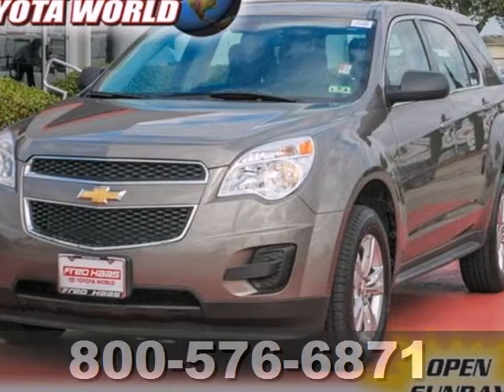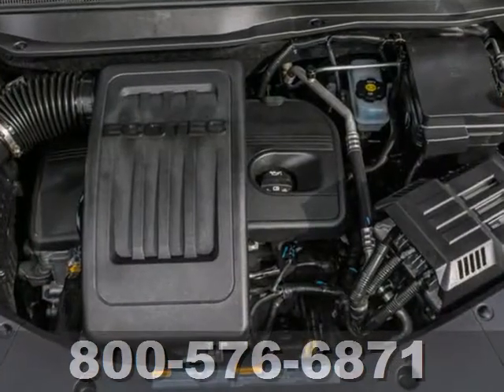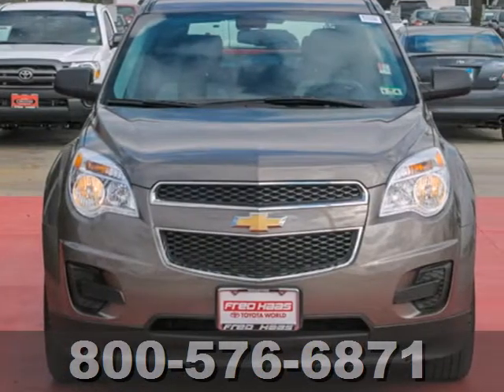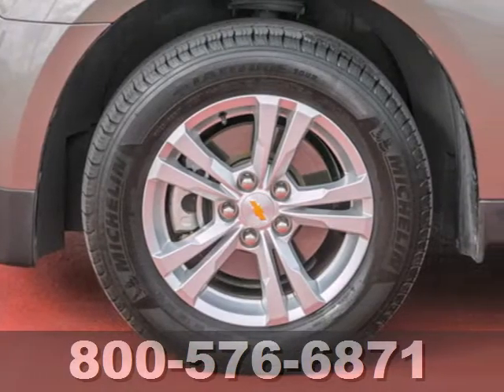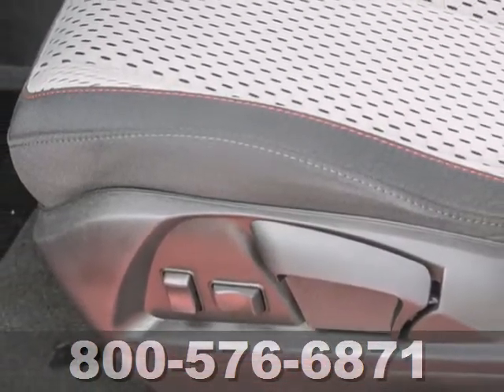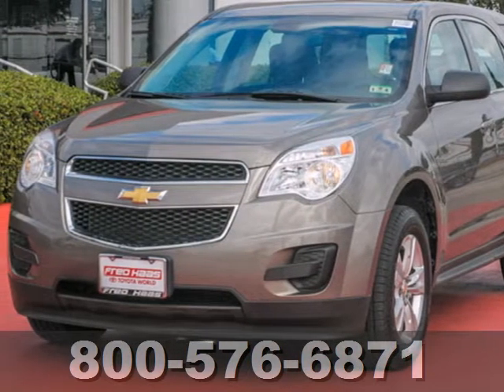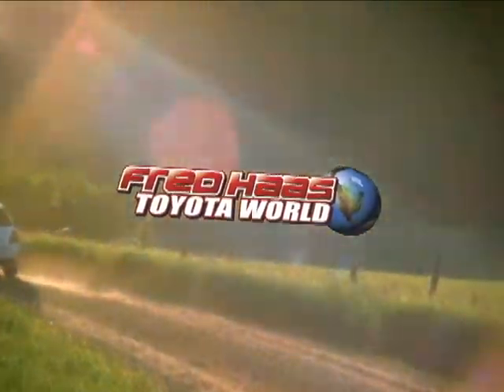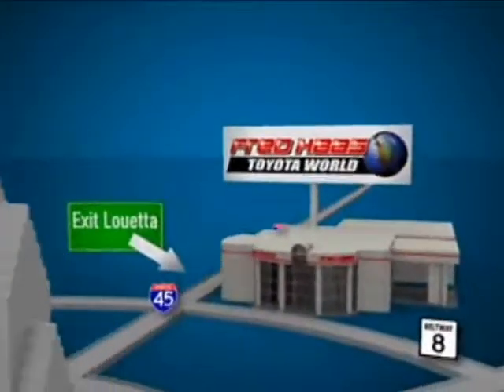2010 Chevrolet Equinox Katy Sugarland, TX A6351585T - SOLD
SOLD - fredhaastoyota.com Call or visit for a test drive of this vehicle today! Phone: Year: 2010 Make: Chevrolet Model: Equinox Trim: SUV Engine: 2.4L , 4-Cylinder Transmission: Automatic Color: Gray Interior: Jet Black/Light Titanium Mileage: 26359 Stock #: A6351585T DEALER MAINTAINED..SERVICE RECORDS AVAILABLE..COMES WITH 2 KEYS 2 REMOTES(if avail.)..VERY NICE..MUST SEE..FREE AND CLEAN CARFAX...IF YOU ARE IN THE MARKET FOR A NICE VEHICLE THEN MAKE SURE YOU COME AND SEE THIS ONE BEFORE YOU BUY.. CALL BEFORE YOU COME..BRING YOUR DRIVERS LICENSE AND INSURANCE..BE READY TO BUY..PRICED TO SELL..SEE YOU SOON!Fred Haas Toyota World is a premiere Toyota Dealer featuring a great selection of New, Used, and Certified Pre-Owned Toyota Cars, Trucks, and SUVs. Fred Haas Toyota World is conveniently located in Houston, TX and services the surrounding Texas communities, such as; Dallas, Bellair, Sugar Land, Pasadena, Channelview, Baytown, Missouri City, Conroe and Spring. Fred Haas Toyota World prides itself on excellent customer service and upholds the long standing reputation of the Fred Haas Automotive Group. Whether you are taking advantage of a great APR Rate, Leases, Purchase Price, this Texas Toyota Dealer will assist with your next purchase all while assuring a hassle free car buying experience.